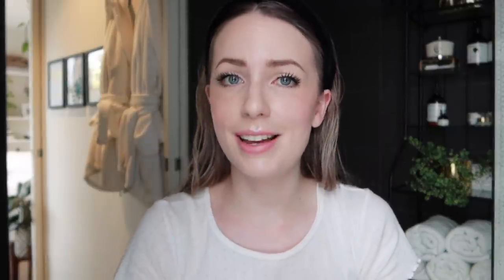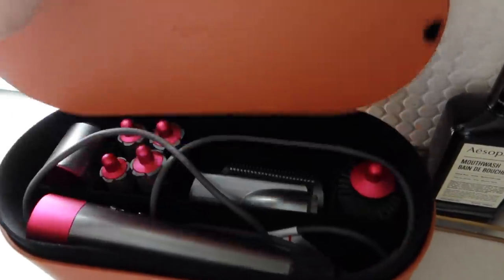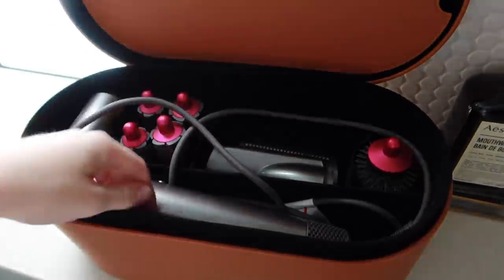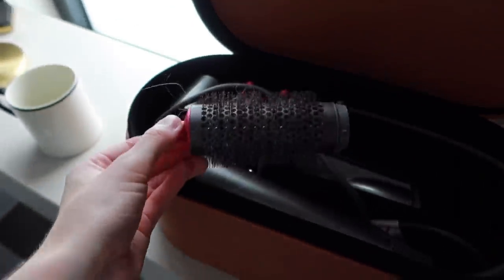Work-Day Morning Routine | Skincare + 5-Minute Everyday Makeup!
My Morning Routine for work days, including skincare and my five-minute, five-product face!

Neutrogena Hydro Boost Gelee Milk Cleanser (Gentle Cleansing Lotion)

Etude House Soon Jung ph5.5 Relief Toner

Paula's Choice BHA 2% Liquid

The Ordinary Vitamin C Suspension 30% In Silicone

I'm From Vitamin Tree Water Gel

Purito Centella Green Level Unscented Sun spf50+ pa

Flower Beauty Light Illusion Concealer - Fair

Flower Beauty 3in1 Ultimate Blending Sponge

Maybelline Dream Urban Cover Foundation - Fair Porcelain

Mecca Cosmetica Hydra Cheek Tint - Blossom

MAC Mineralised Skin Finish Natural - Light

Maison Louis Marie No.4 Bois de Balincourt